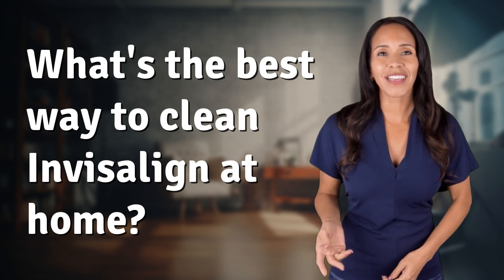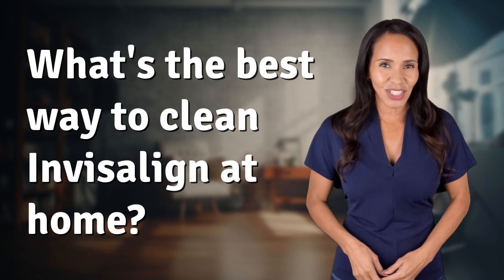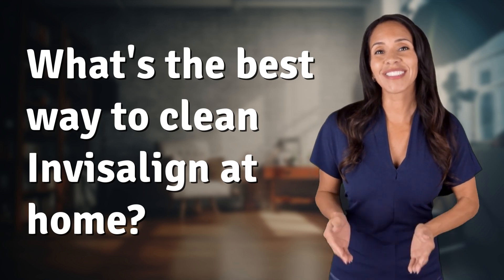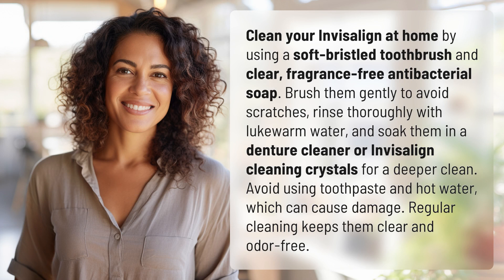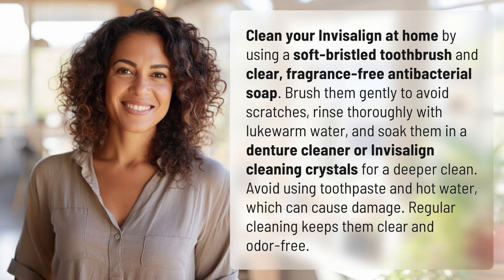What's the best way to clean Invisalign at home?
The Ultimate Guide to Cleaning Invisalign at Home 👉 Invisalign Cleaning Tips 👉 Learn the best methods for cleaning your Invisalign at home using a soft-bristled toothbrush, antibacterial soap, and denture cleaner. Keep them clear, odor-free, and in top shape with these easy tips!

Laura S. Harris (2024, July 4.) What's the best way to clean Invisalign at home?
    🌐 AskAbout.video